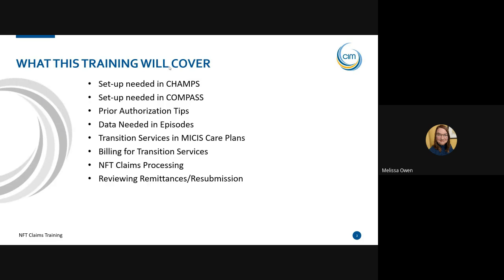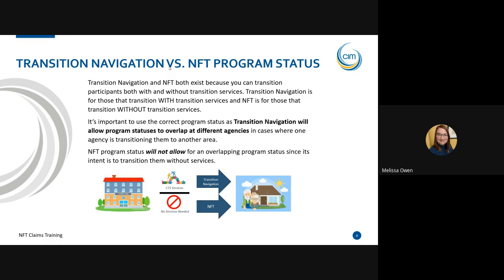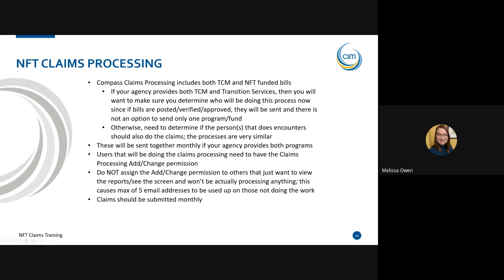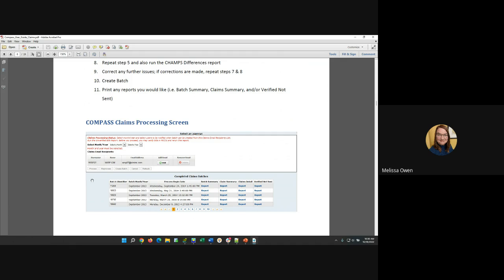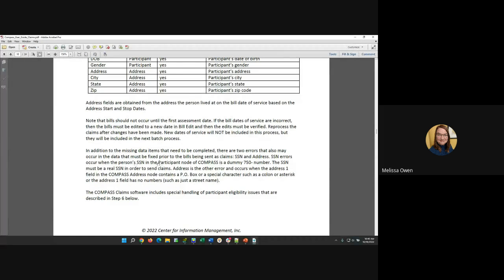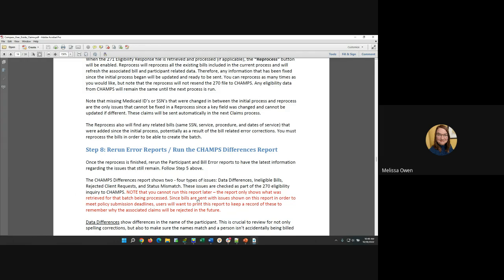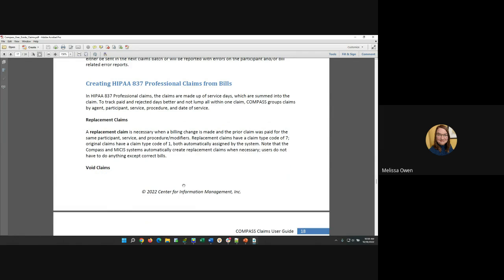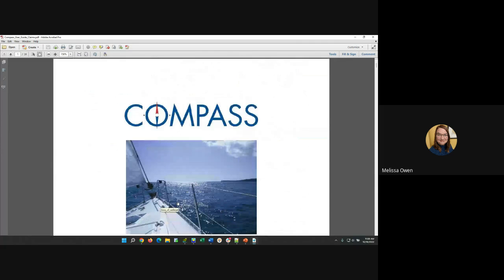NFT Claims Training 20221018